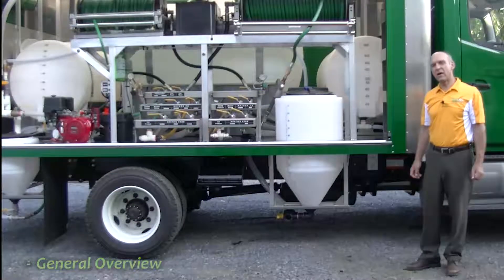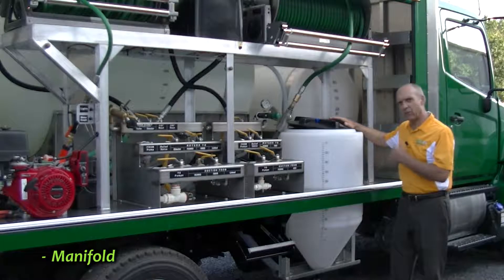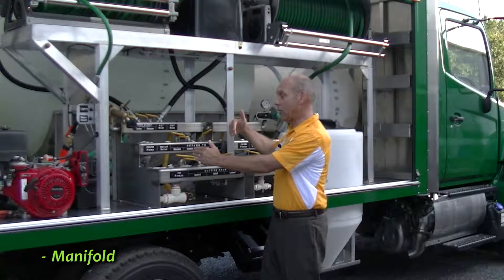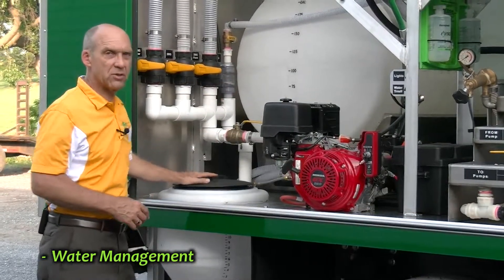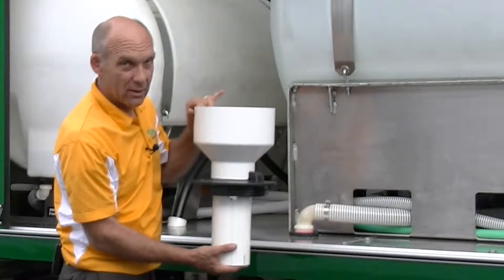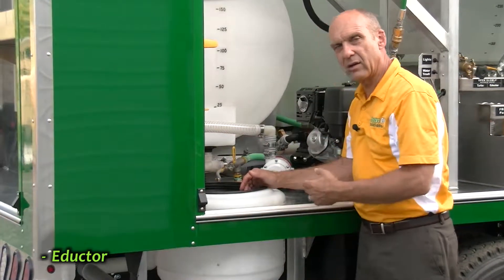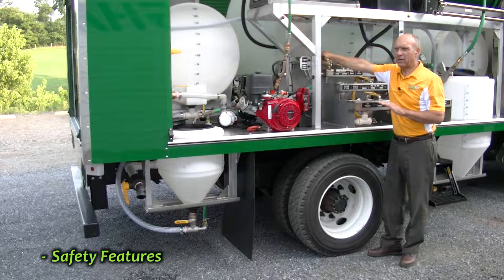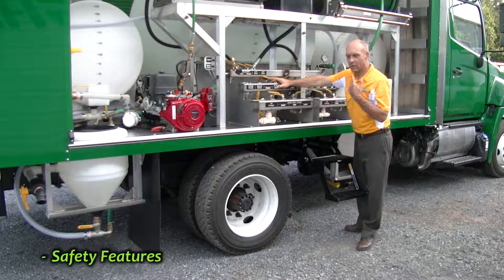2016 TITAN Instructional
Gary Maurer, CEO of GreenPRO Solutions, talks about (6) truck topics including:  General Overview, the Manifold, Water Management, The Eductor, Operational Design, and Safety Features